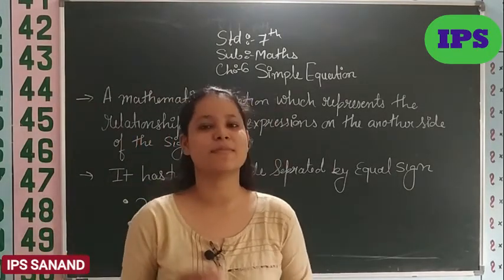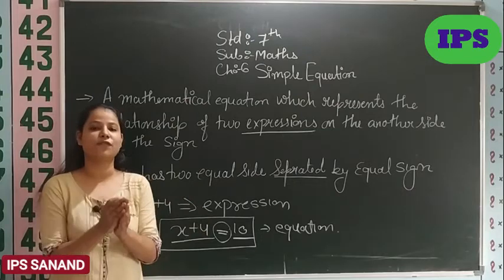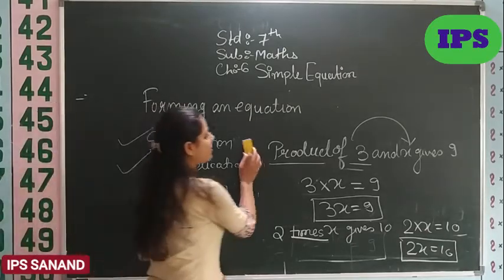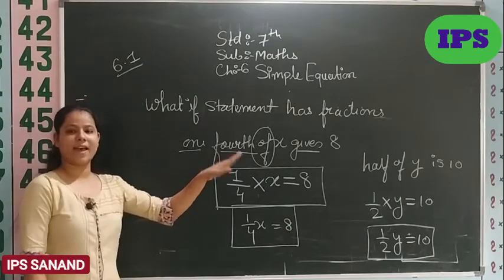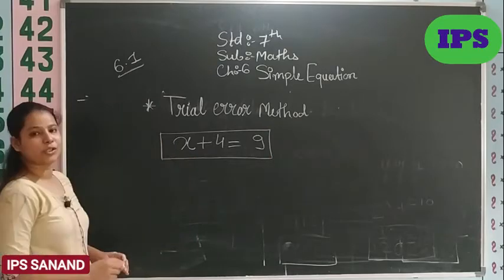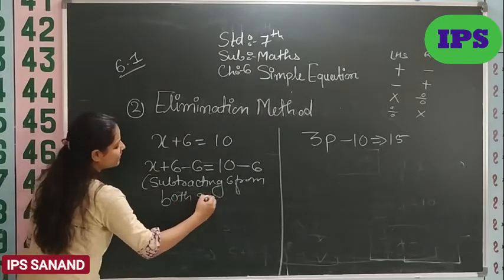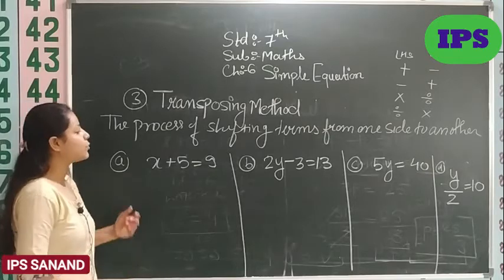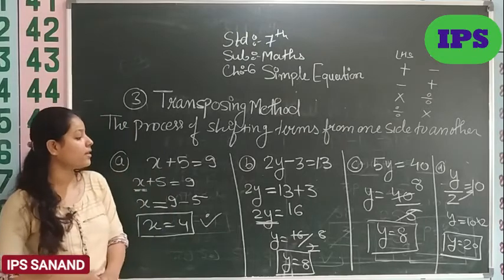IPS Sanand | Class 7 Maths Eng Med CH 6 Simple Equation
Indian Public School, Sanand